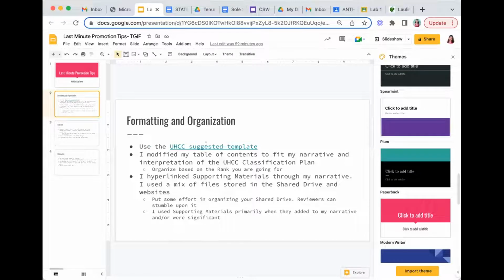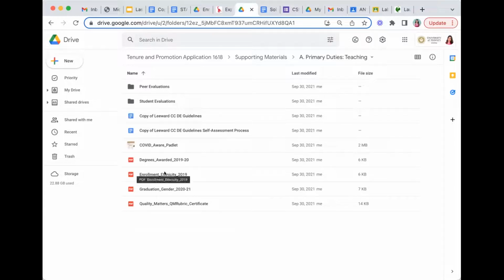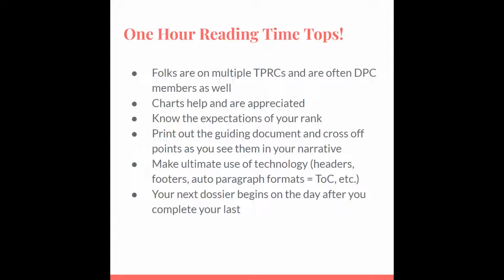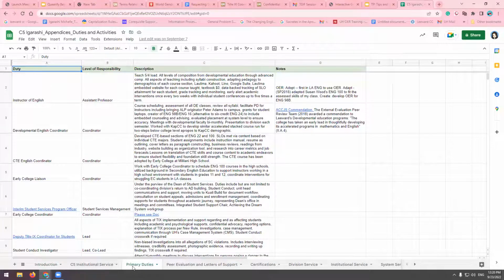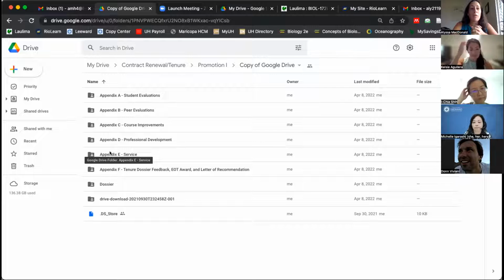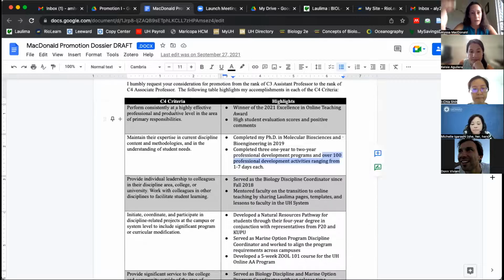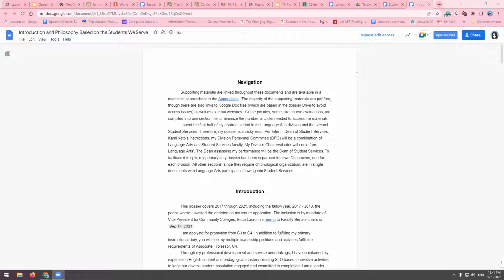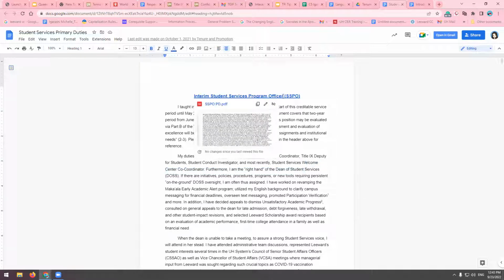TGIF - FAST AND FURIOUS (Tenure and Promotion Tips)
Join Leeward CC colleagues Kelsie Aguilera, Michelle Igarashi and Alyssa MacDonald as they share their tips and insights in creating and submitting tenure and promotion dossiers.
Fall 2022 - September 23, 2022